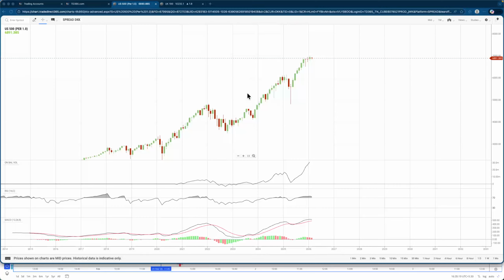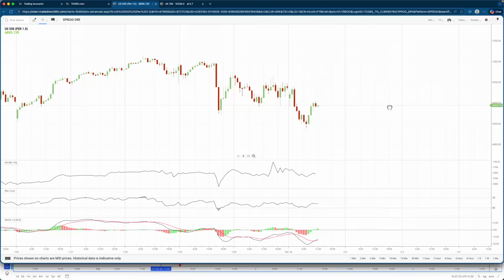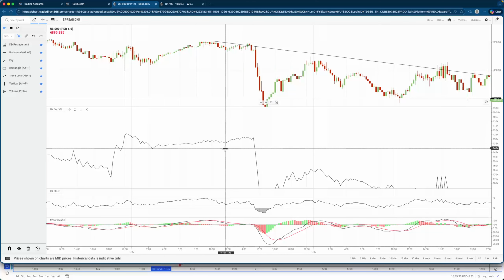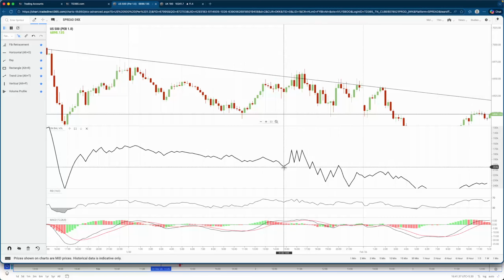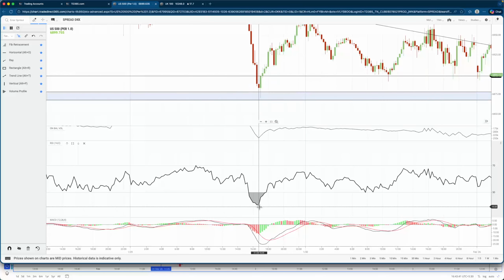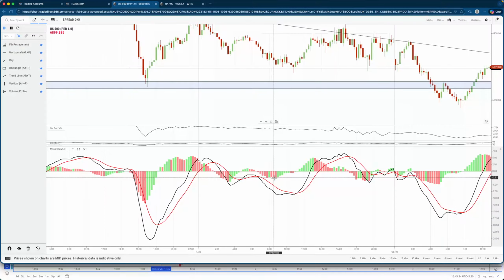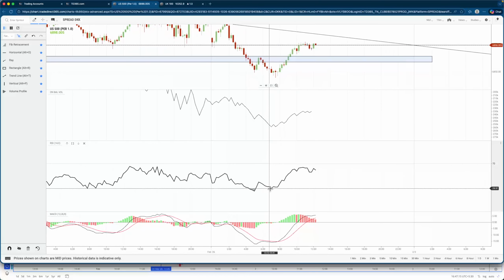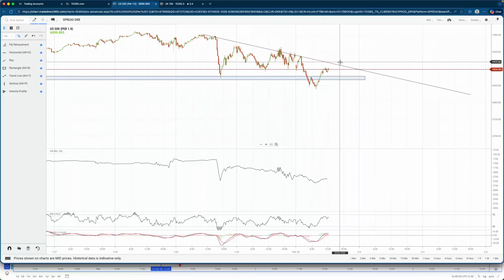S&P 500 Price Action Analysis | Pre-Market Key Levels (02 Feb 2026)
S&P 500 Price Action Analysis | Pre-Market Outlook – 02 February 2026

In this video, I analyze the S&P 500 using pure price action ahead of the US market open on 02-FEB-2026.
The focus is on current market structure, key support and resistance levels, and potential scenarios based on how price is behaving before the session begins.

Pre-market price behavior and context

Bullish vs bearish scenarios for the session

Important levels to watch during market open

This video is designed for traders who want a clear, objective view of the S&P 500 using price action—without indicators or predictions.